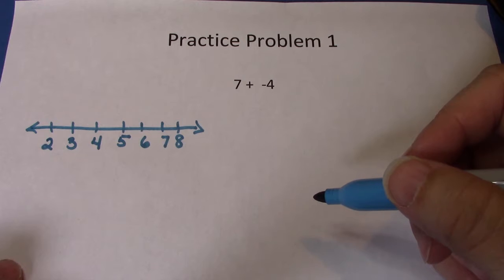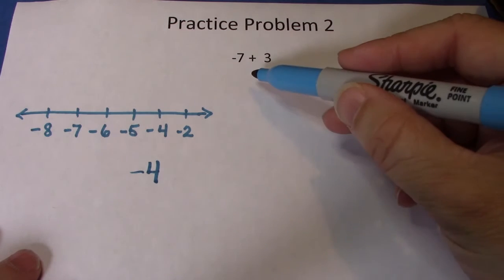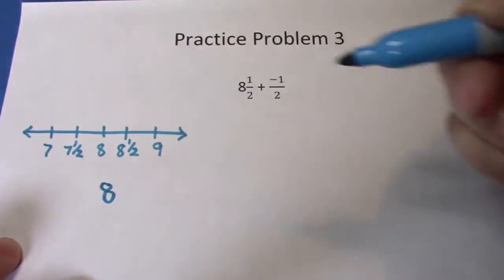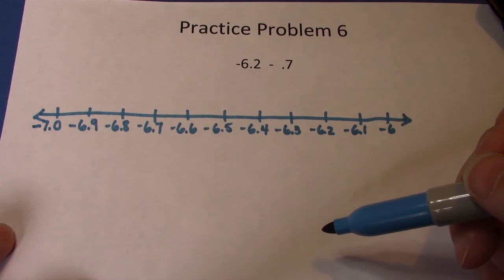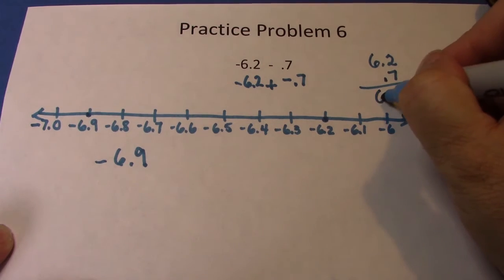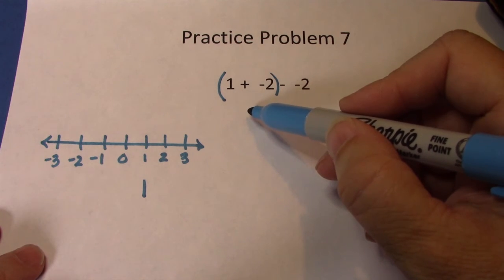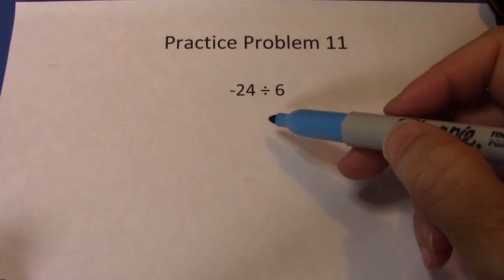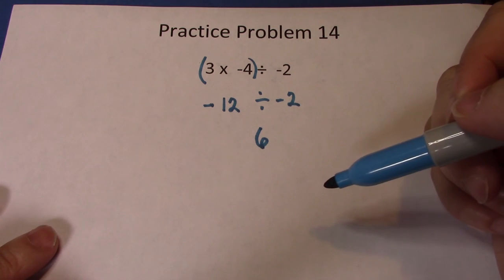Welcome Back to Math Section 5 - Positive & Negative Numbers Practice Problems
From WelcomeBackToMath.com, this is the Positive & Negative Numbers Practice Problems video.